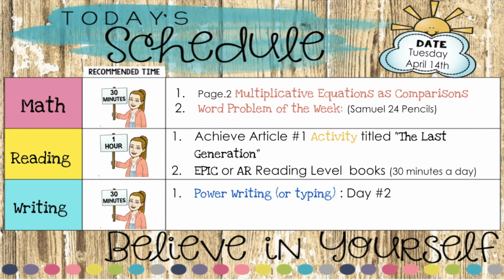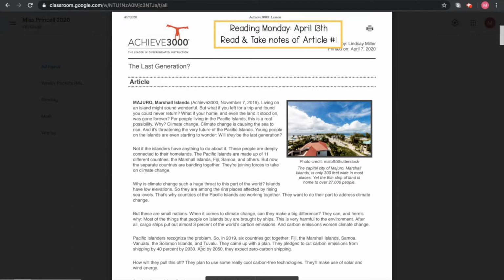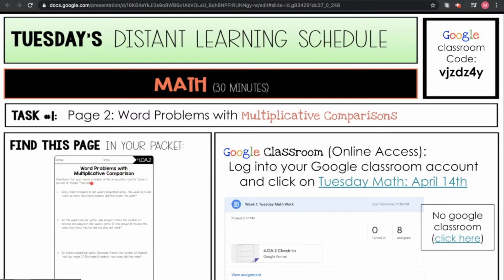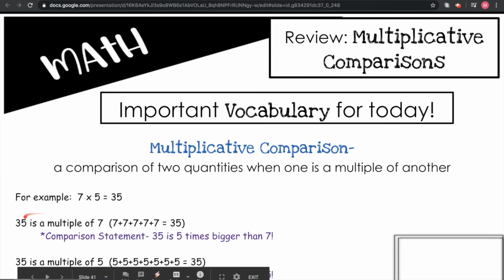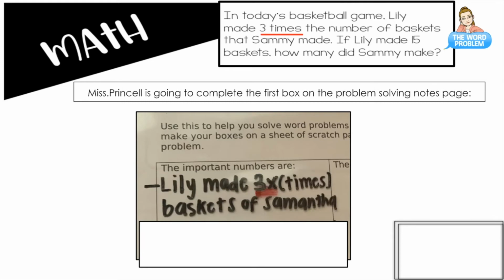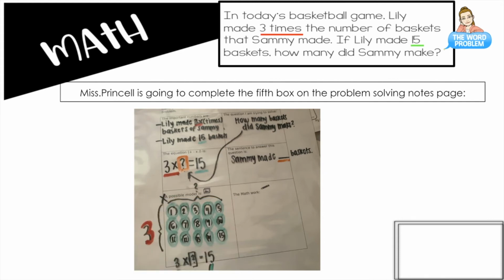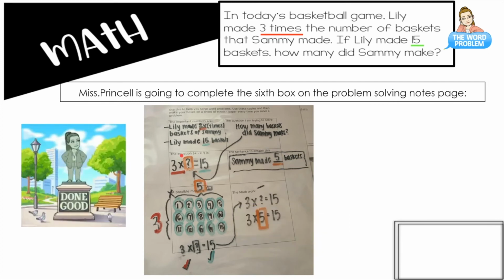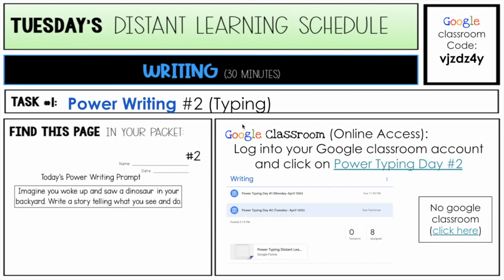April 14th (Tuesday) Princell Virtual Classroom